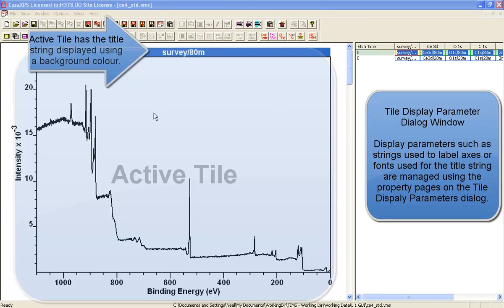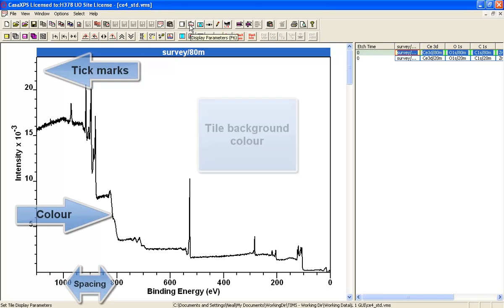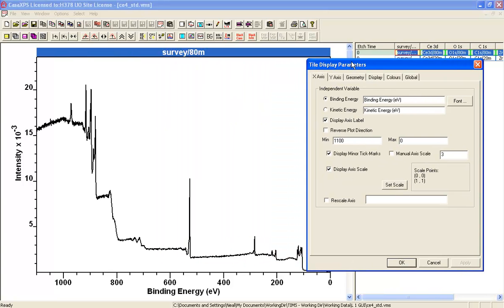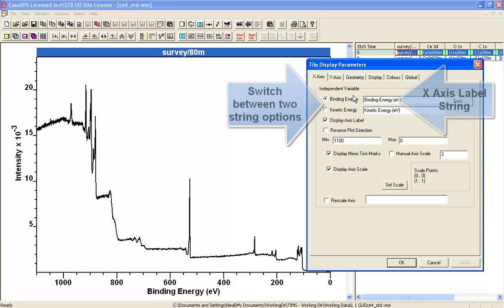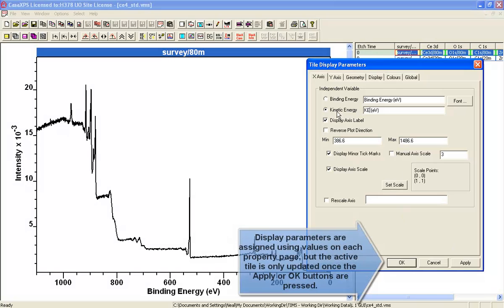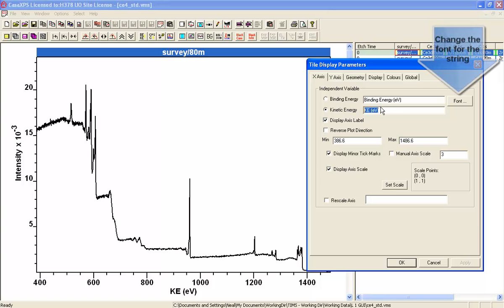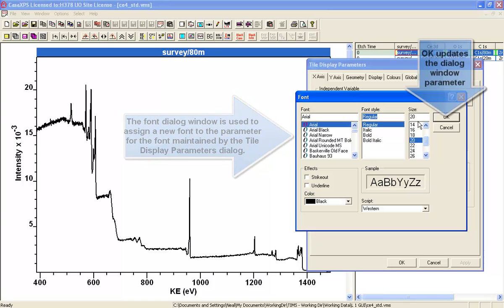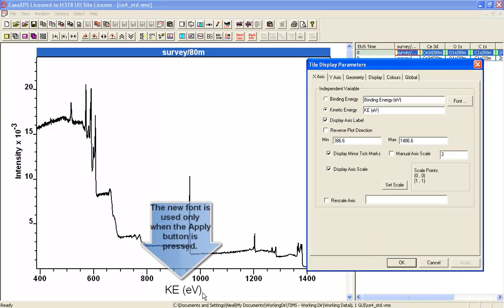Tile Display Dialog Window in CasaXPS